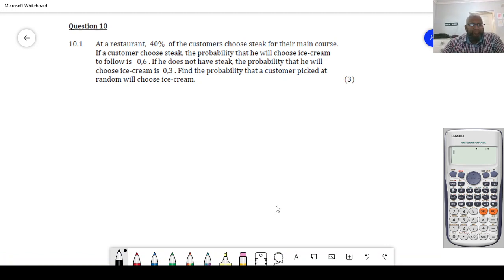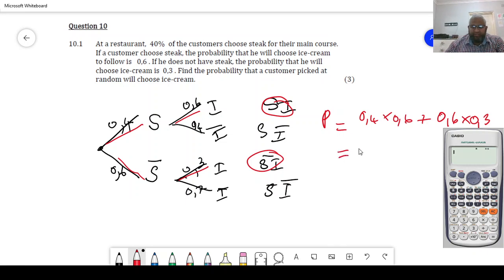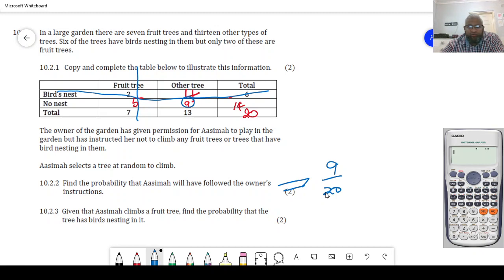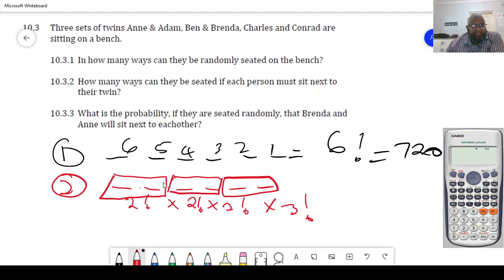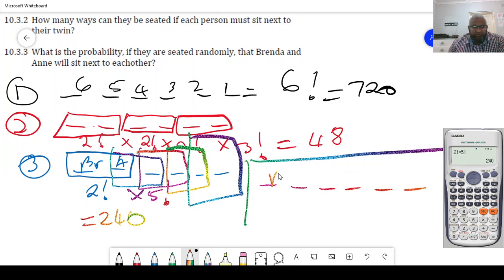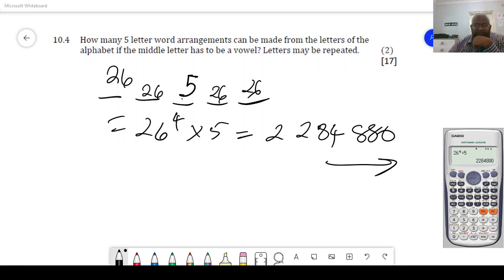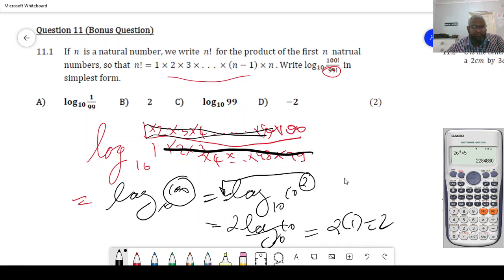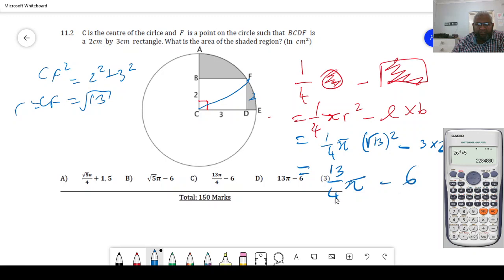Gr 12 P1 Q10 11 Sept 2021 MCED